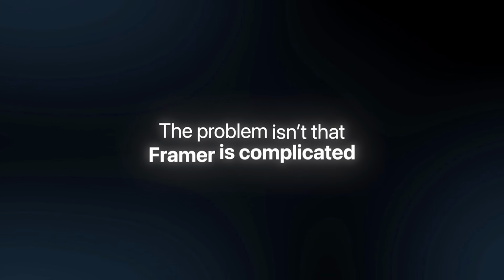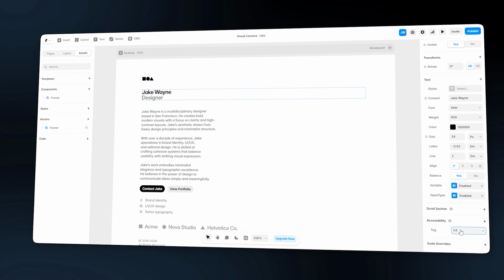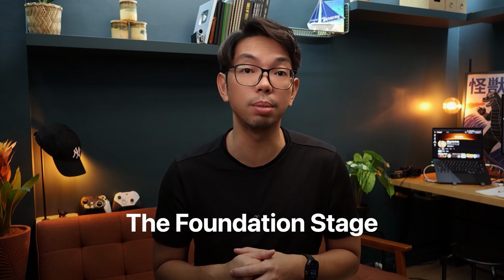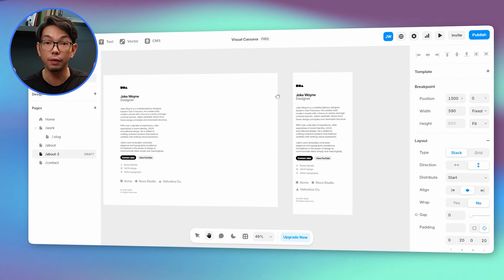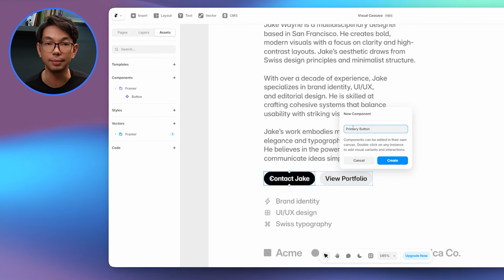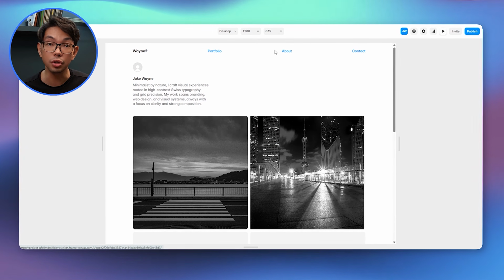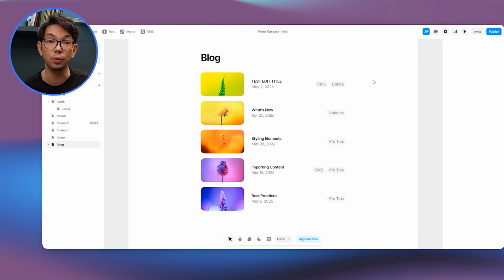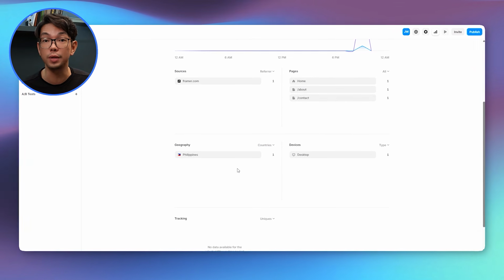STOP Wasting TIME & Master Framer in 15 Minutes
In this video, I break down how to master Framer in just 15 minutes, even if you're a complete beginner. You’ll learn Framer tutorial for beginner workflows, follow a practical Framer tutorial, and understand how to build real projects using a simple Framer course approach. Whether you're looking to learn Framer from scratch or figuring out how to learn Framer faster, this guide shows you everything you need to start using Framer confidently.

00:00 - Intro: Stop Wasting Time on Complex Framer Tutorials
01:23 - Free AI App & Business Masterclass
01:46 - Why Framer Beats Traditional Drag-and-Drop Builders
02:38 - The Problem with the Figma to Developer Handoff
04:05 - The 3-Pillar System: Foundation, Polish, and Launch
04:26 - Pillar 1: Foundation & Using Framer AI Wireframer
05:32 - Pillar 2: Polish & Systematic Design Organization
05:54 - Setting Up Mobile & Tablet Responsiveness
06:59 - Core Elements: Text, Images, Buttons & Forms
07:57 - Creating Reusable Components for Faster Edits
09:05 - Adding Hover Effects & Interaction Design
09:44 - Creating Smooth Page Transitions
10:11 - Pillar 3: Launch & Production-Ready Workflows
10:27 - Content Management: Setting Up the Framer CMS
11:51 - Built-in SEO Optimization & Meta Tags
12:51 - Publishing Your Framer Website & Custom Domains
13:25 - Tracking Traffic with Built-in Framer Analytics